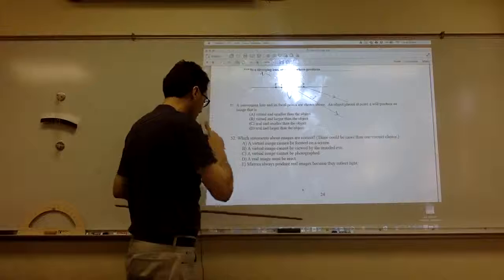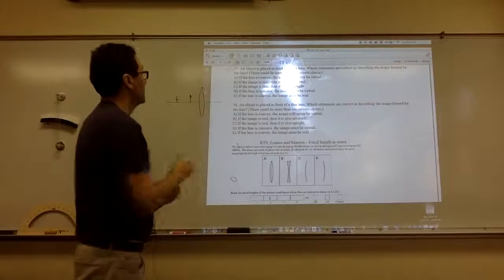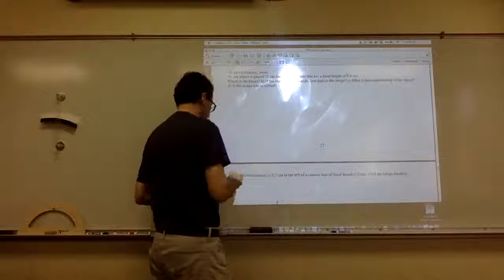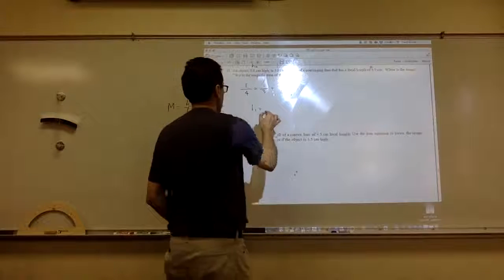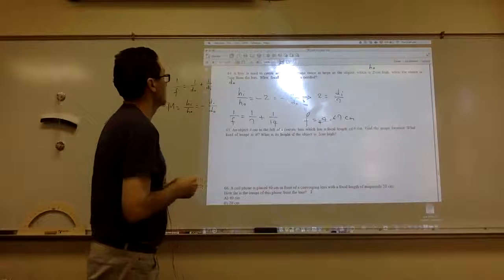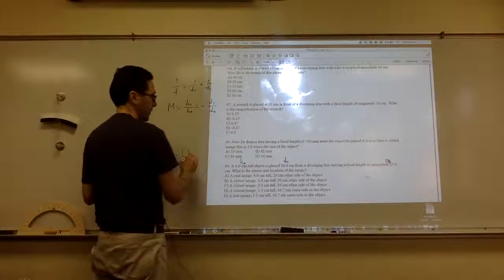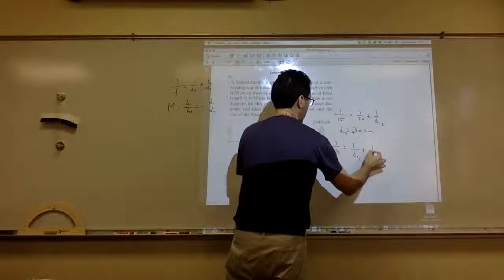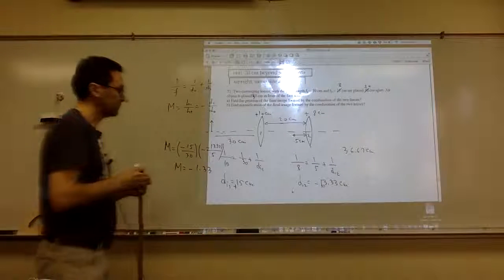Lenses part2 AP